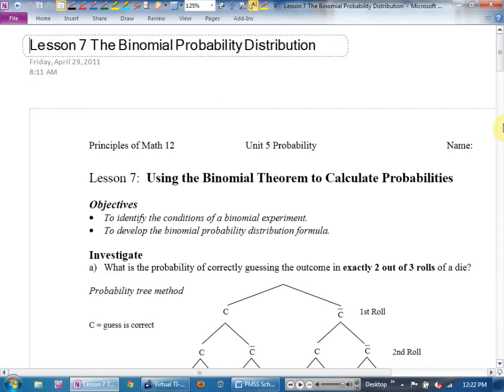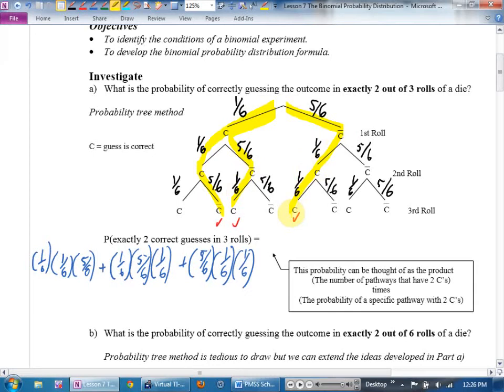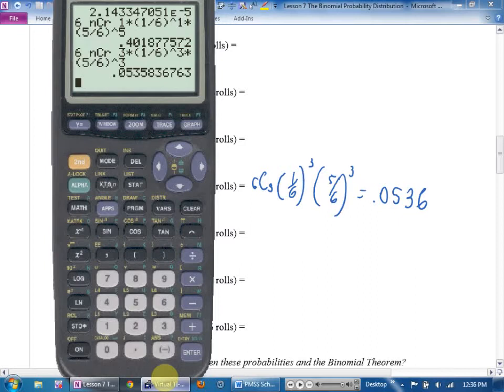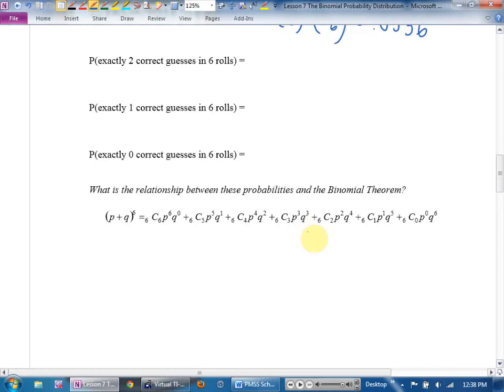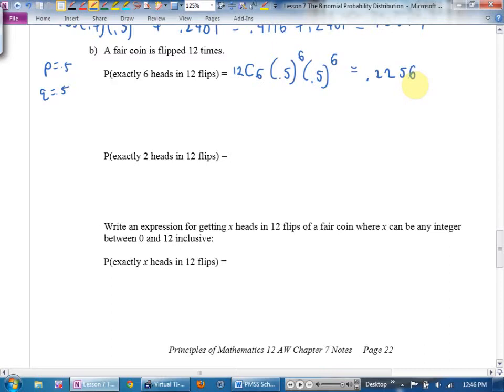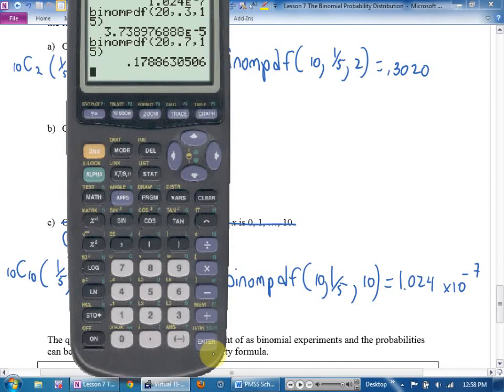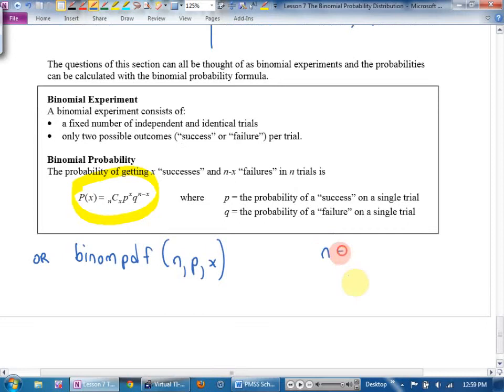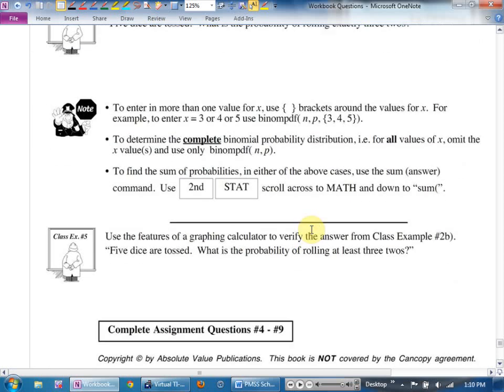Math 12 May 12 U5L7 Binomial Probability Part 1